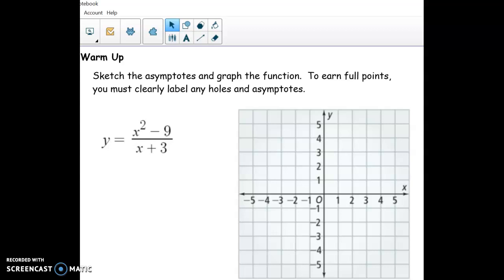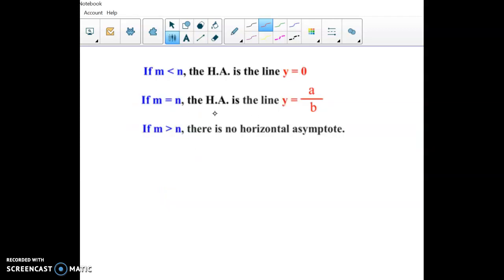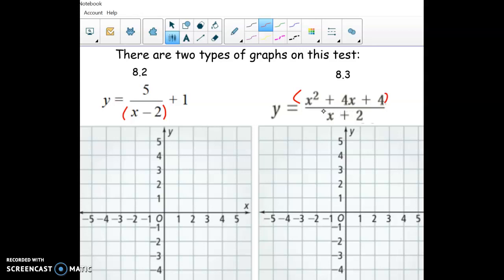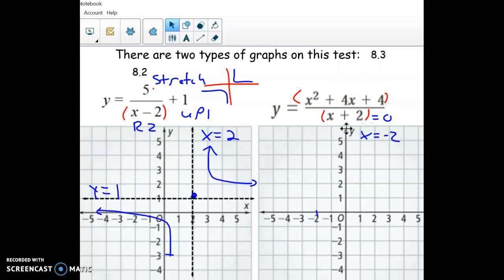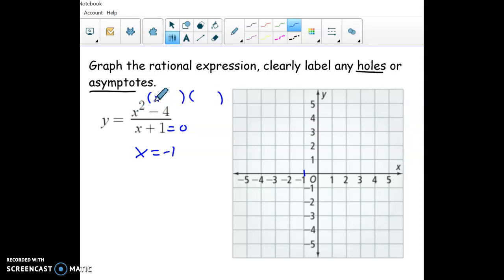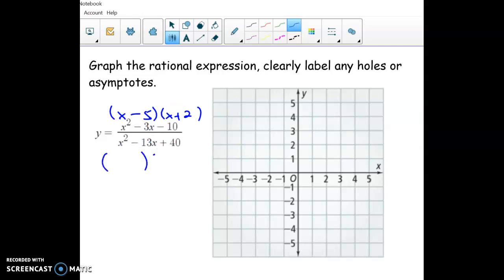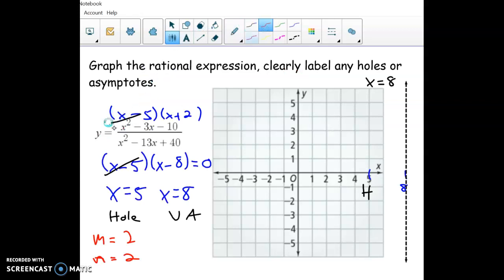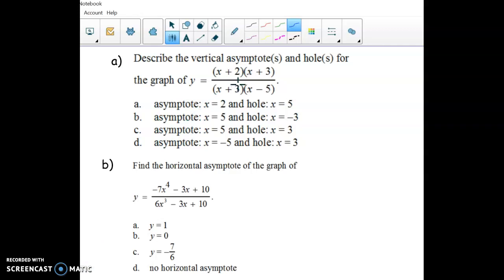Review for test 8.1 to 8.3 day 2